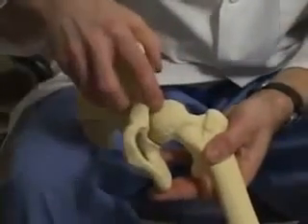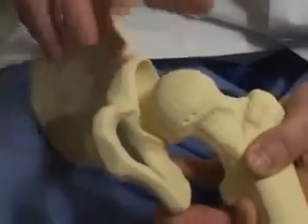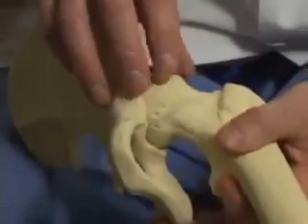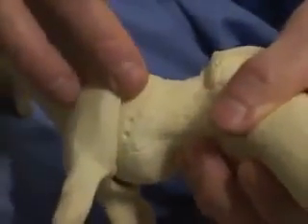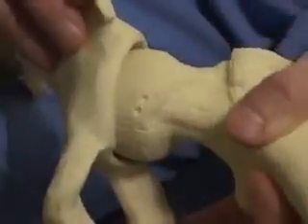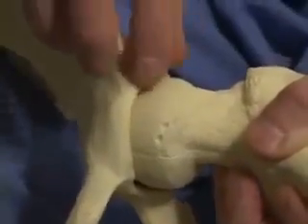Aurora Orthopedic Services Hip Arthroscopy